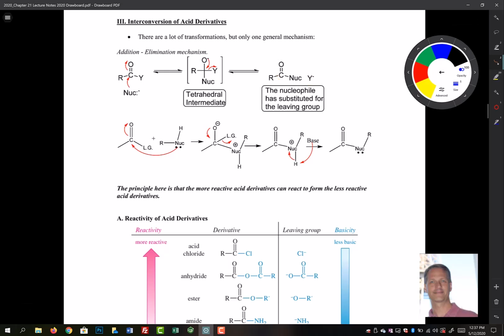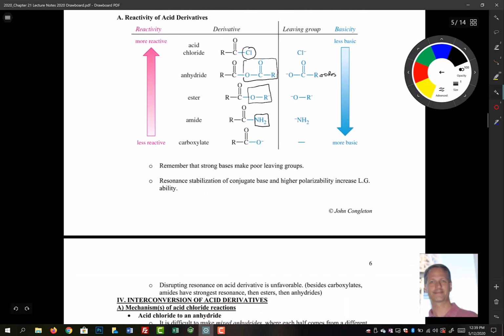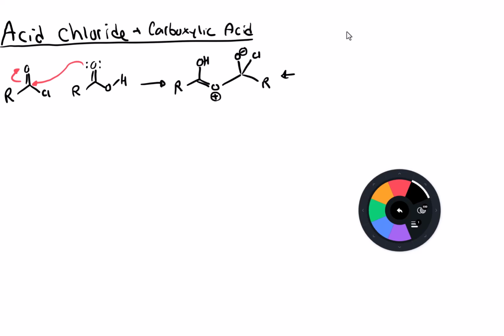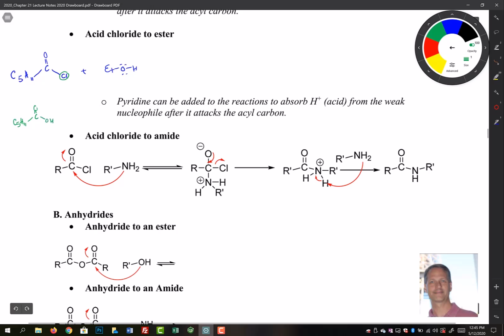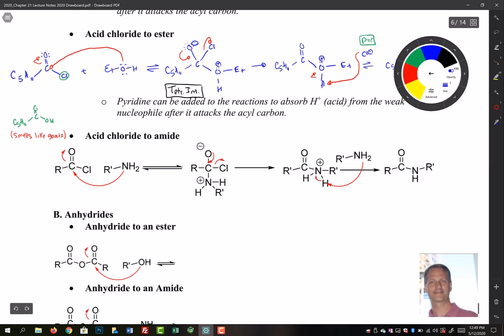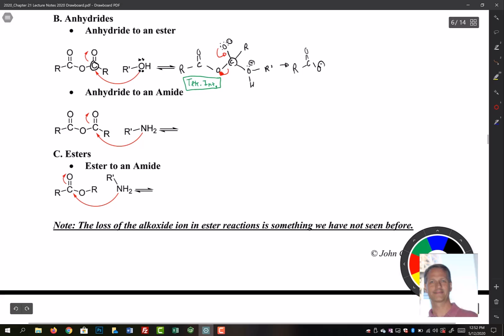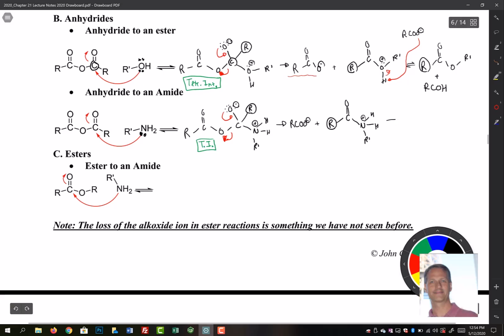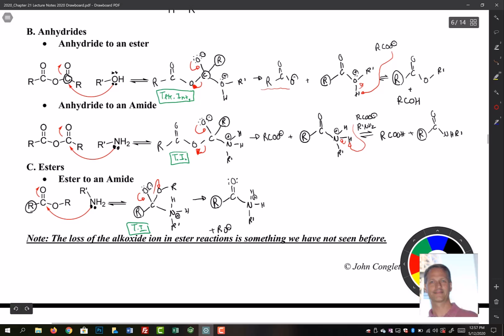Chapter 21 Part 2 Interconversions of Carboxylic Acid Derivatives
Carboxylic Acid Interconversions